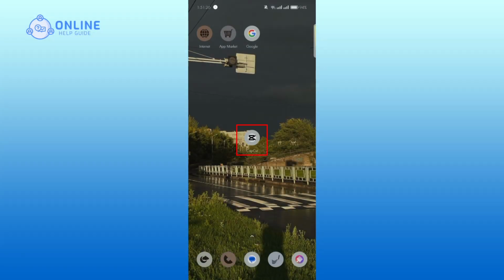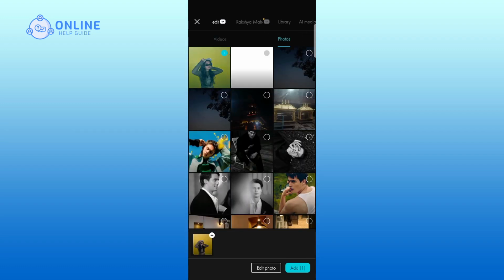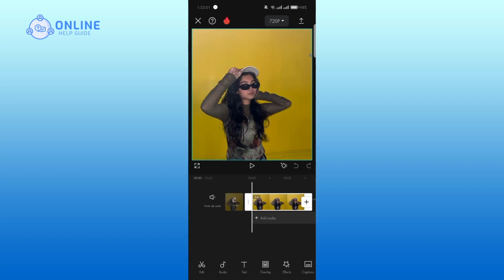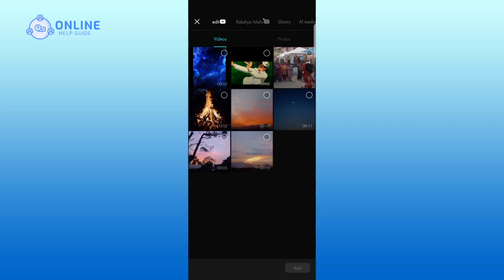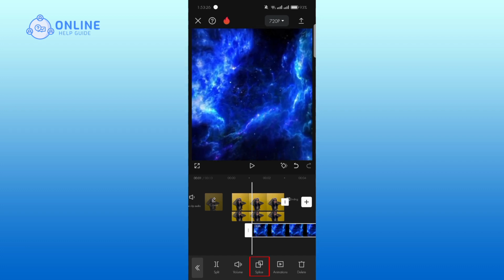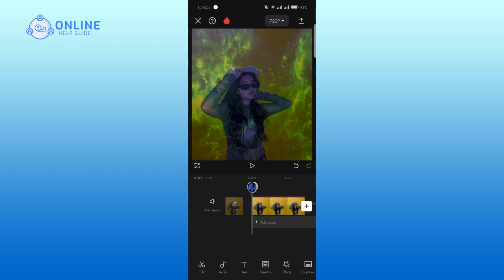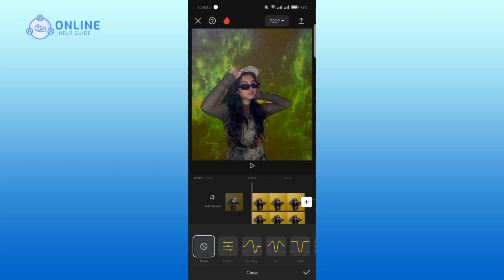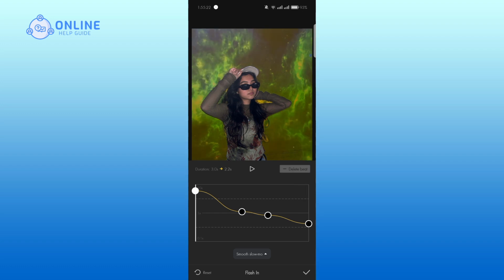How to Make Galaxy Portal Effect Using CapCut 2024 (Quick & Easy)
Want to create an amazing Galaxy portal effect in CapCut? Let's get started! In this video, I will show you how to make the Galaxy portal effect using CapCut.

Open CapCut and tap on "New Project." Select the photo or video you want to apply the Galaxy portal effect to. Here, I'm going with a photo. Tap on "Add." Select the photo and tap on "Duplicate." Now, tap on "Overlay." Keep the overlay photo exactly at the bottom of the original one and click on "Remove BG." Tap on "Auto Removal." Now, tap on the tick mark. Click "Add Overlay," select the Galaxy video, and tap on "Add." Adjust the video to the frame and tap on "Splice." Now, tap on "Darken" and adjust it according to your needs. Tap on the tick mark, then go to the "Layers" and keep the video at the second end. Now, tap on the tick mark. Tap on "Speed" and click on "Curve." Now, search for "Flash In." You can even edit the "Flash In" effect. Tap on the tick mark. Now, preview the video. Once satisfied, export the project by clicking at the top right corner of your screen.